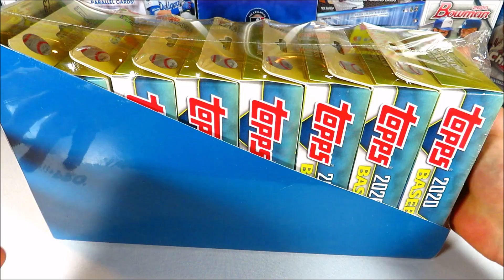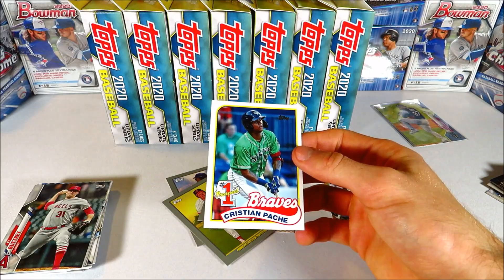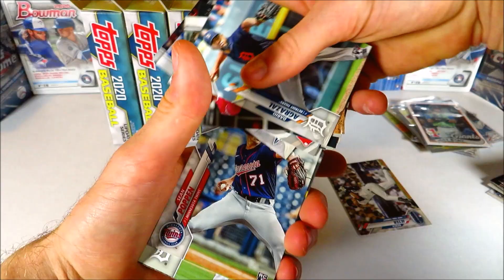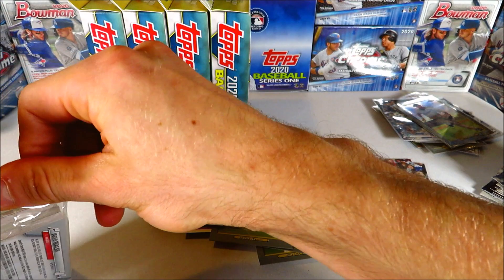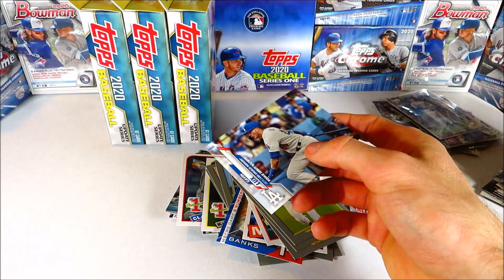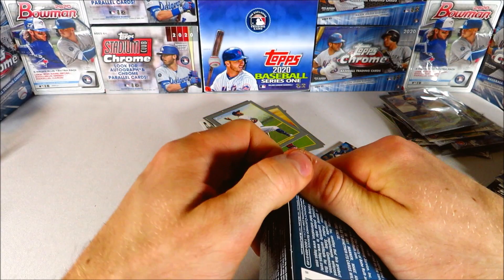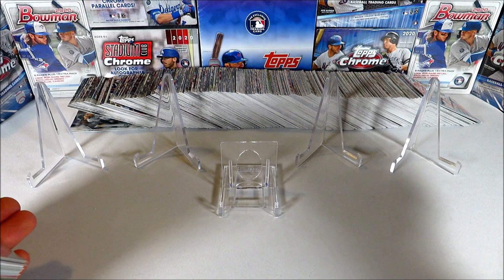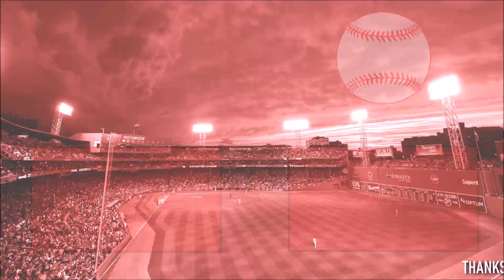2020 Topps Update Sealed Hanger Case! 8 Hanger Boxes! Lots of Baseball Cards! Great Pulls! HUGE SP!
Today I open up an 8 hanger box case of 2020 Topps Update baseball cards and pull some nice cards, including the key rookies and an SP! Enjoy!

 ⚾Wax Breaks
 ⚾Unboxings
 ⚾Reviews
 ⚾Card showcases
 ⚾Recaps